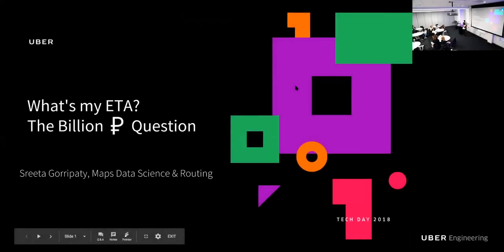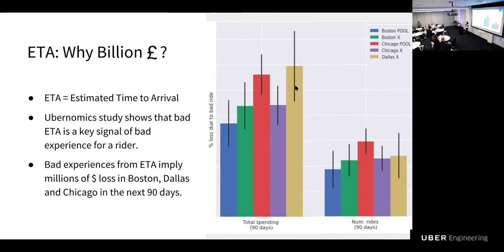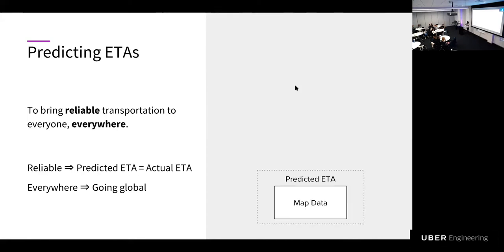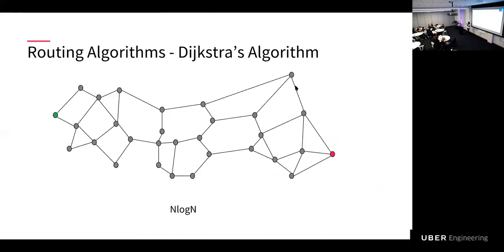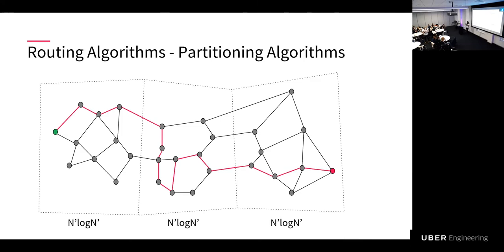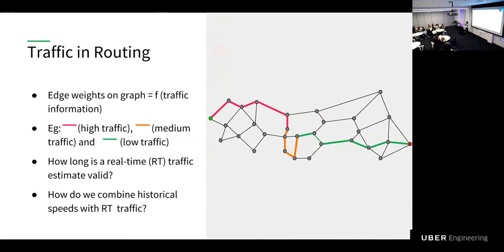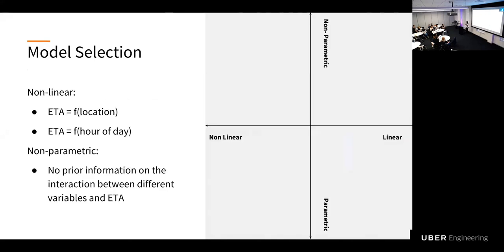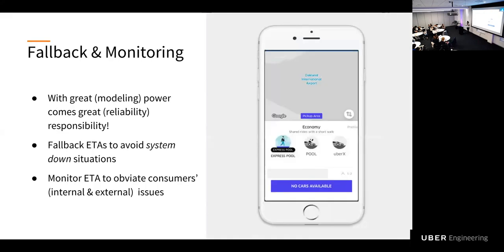Uber Tech Day: What's My ETA? The Billion Dollar Question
Accurate and reliable ETAs (Estimated Time of Arrival) are central to a seamless and enjoyable rider experience. In this talk, data scientist Sreeta Gorripaty will discuss how Uber predicts ETAs via routing algorithms, traffic estimation, and machine learning models.